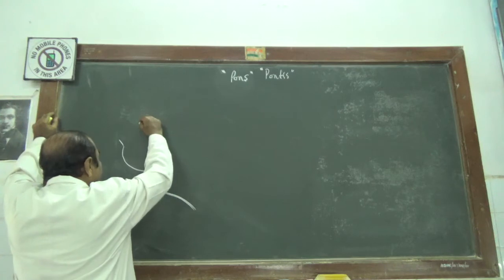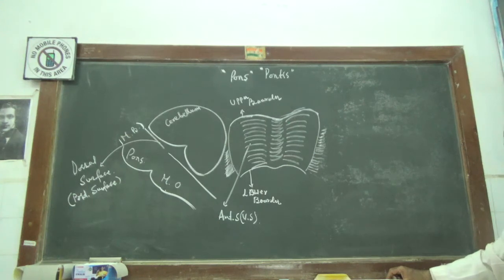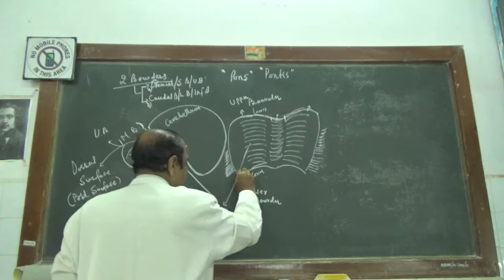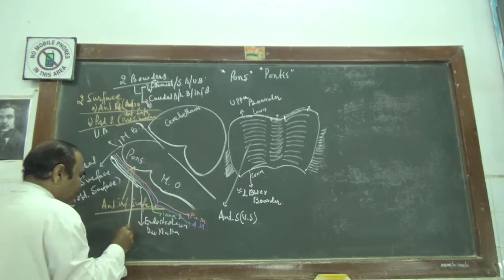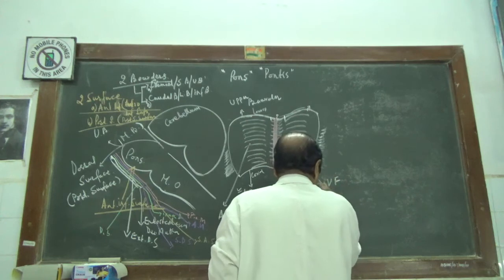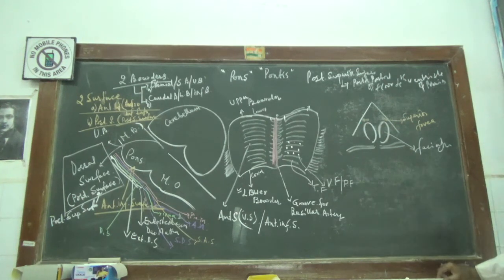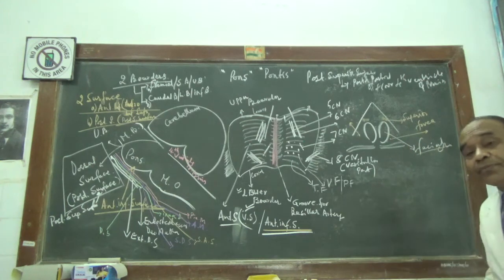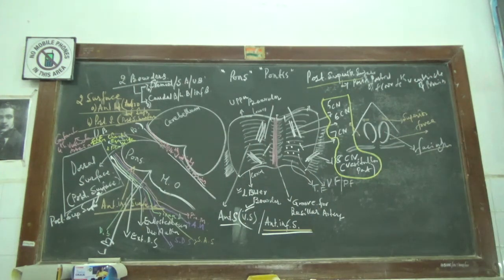MAH00860-- Gross Anatomy Of Pons / Pontis Which Is The Part Of Hind Brain Or Rhomencephalon..